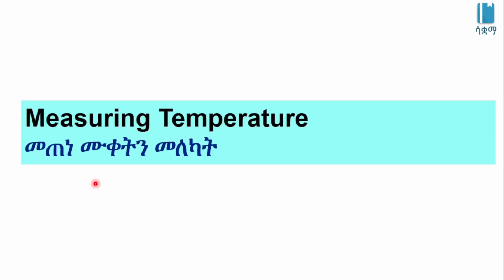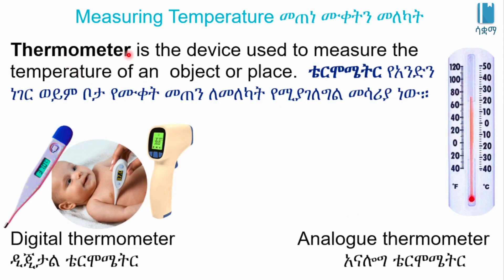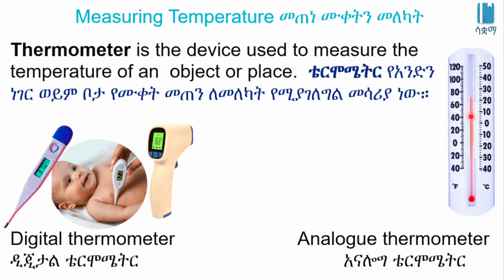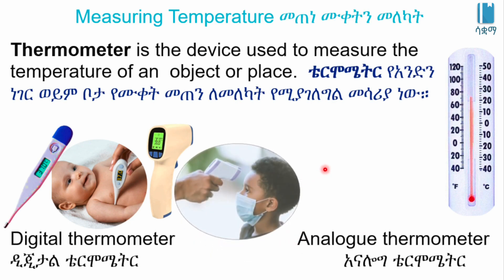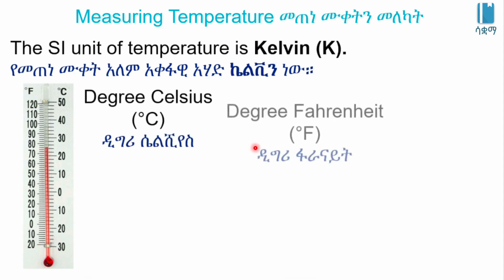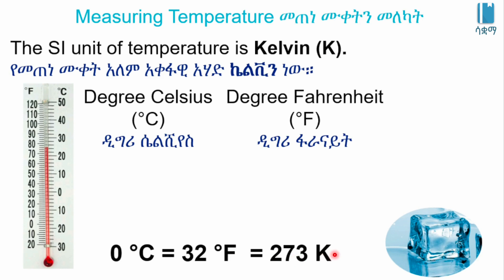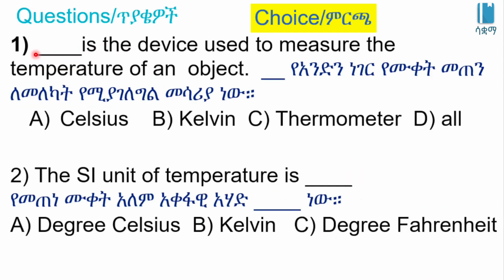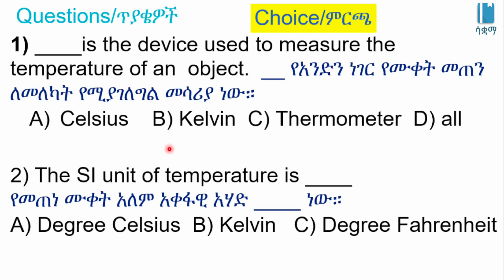Grade 8 General Science Unit 1: Measuring Temperature | መጠነ ሙቀትን መለካት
This video is based on New Ethiopian Curriculum of Grade 8 General Science Unit  1: Basics of Scientific Investigation.

list=PLUf24gkZq8wKC6CDee4HOXjNsjH7PBdBj

This video is based on the New Ethiopian Curriculum of Grade 8 General Science Unit 1: Basics of Scientific Investigation. In this video, we learn about the instruments used to measure temperature (both digital and analogue). We also learn about the units of measuring temperature (Celcius and Fahrenheit) as well as the SI unit of temperature (Kelvin). በዚህ ቪዲዮ ስለዲጂታል እና አናሎግ የመጠነ ሙቀት መለኪያዎች እንማራለን። በተጨማሪም የመጠነ ሙቀት አሃድዎችን እናያለን (ሴልሸስ፥ ፋራናይት፥ ኬልቪን)